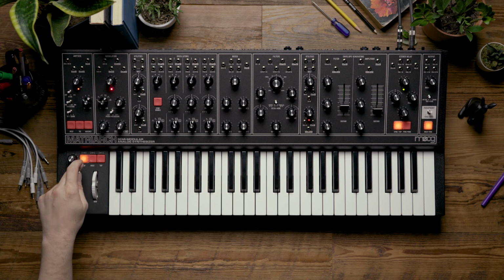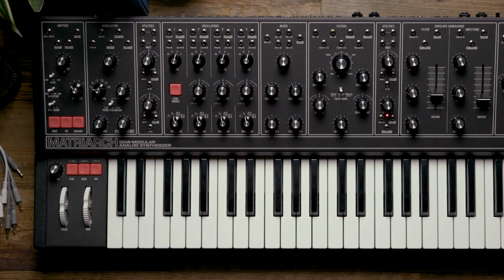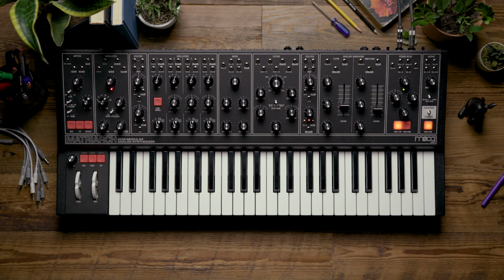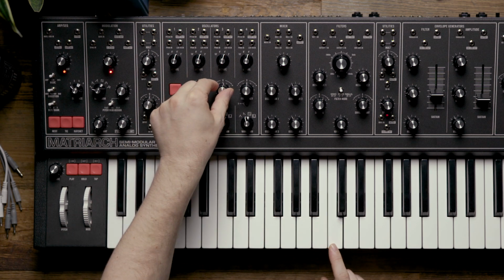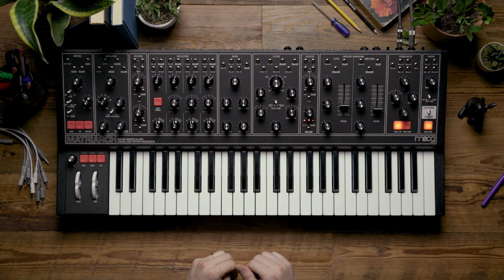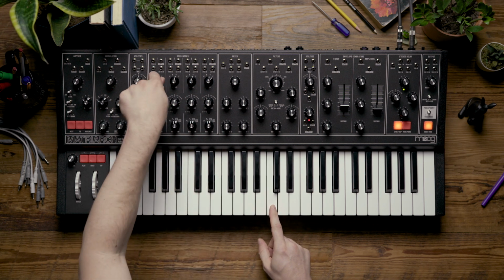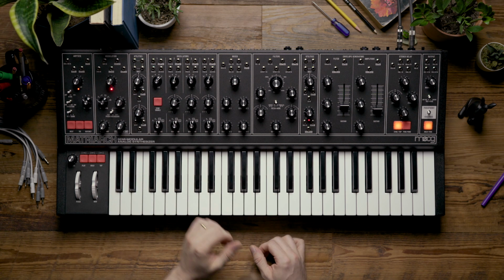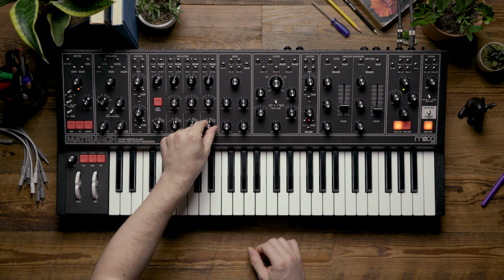Matriarch | Chord Memory Tricks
This video explores different approaches to using Matriarch to achieve a classic synthesizer function: chord memory.

Chord memory is a feature commonly found on polyphonic synthesizers. It allows users to play a chord on the keyboard, store that chord shape into the instrument’s memory, and then be able to play the full chord back by just playing the lowest key in the chord. It will also make the keyboard function in a way that is similar to a monophonic synthesizer, except that any single note played will generate the same chord shape transposed to the key being pressed. While Matriarch doesn’t have an obvious chord memory function, there are a few ways to emulate chord memory, and because of the flexibility of Matriarch’s oscillator section, users can go beyond what a traditional polyphonic synthesizer can do while using chord memory.